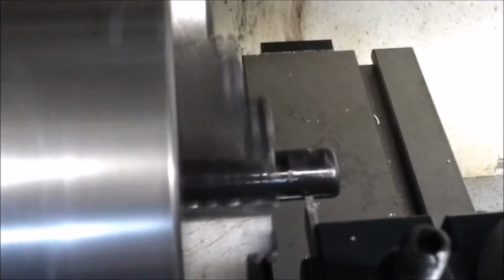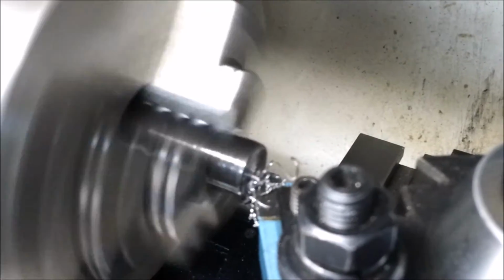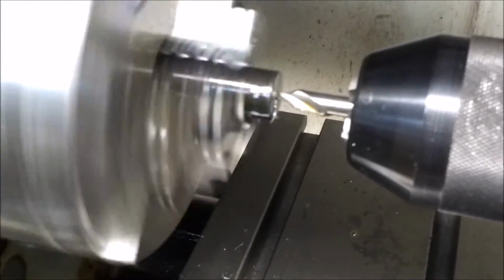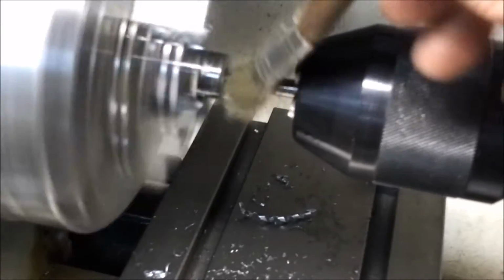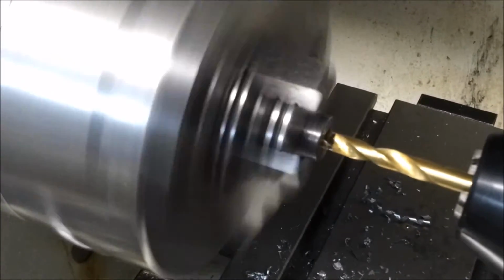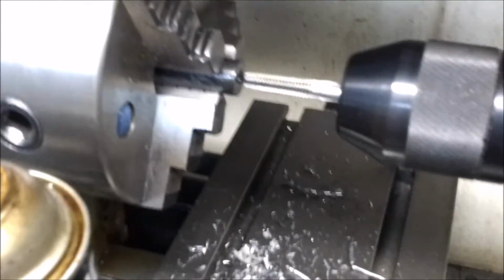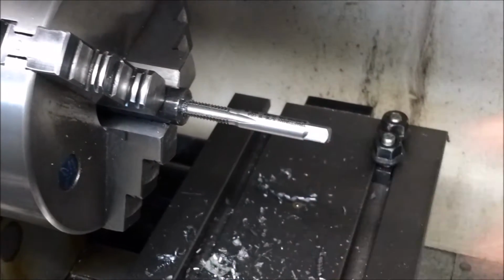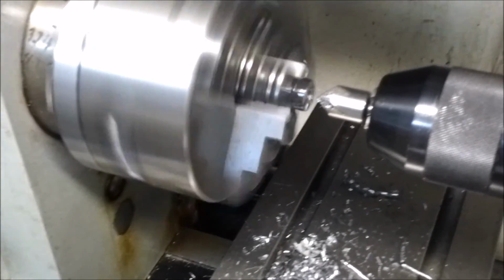Central Machinery Harbor Freight 44142 3-in-1 Face, Bore and Tap a Hole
Description: A friend of mine had a Harley Motorcycle that he needed a custom brake rod made for it. He brought me the old rod and asked me to cut one hole off the end and bore and tap a hole on the other side. Here's the simple video I made for him.
It does not include feed rates, bit sizes or even the correct terminology. What it does contain is some useful information to those new to the hobby who may want to know the basic process. Again this is just the condensed version, it's not an exact step by step, like how to select cutting depth, tool offset, lathe speed, feed rates for types of materials etc.
 If you're new to the hobby welcome you're going to really enjoy making things with your own hands using a semi complicated tool and process. As a new comer to Mills or lathes, PLEASE BEFORE you chuck up some material, GET the BOOK on your Mill or Lathe and learn your machine Then learn and ADHERE to the safety procedures, it can save your life or limbs. Always know where the emergency stop is and where to disengage the auto feeds on your tool.

 I have the Harbor Freight 44142  3-in-1 Multipurpose Machine, the Mill, Lathe & Drill. I know there are quite a few of those out there and virtually no video's of people using them. So I decided to start publishing how I use mine. I probably use it once a month or so. So as I do things and I have the time I'll publish them.
When I first got my machine I had no Idea how to use it or even how to turn it on. All I knew is that I wanted to make things and be safe while doing it.
I am by no means a machinist, so I purchased some books on the Lathe and the Mill and some books on how to build small items on the Lathe and Mill. Then I purchase some old AIG VHS tapes on using the Lathe. I found them extremely helpful in all sorts of items, especially safety! For the rest of it I just muddle along and watch YT videos for a refresher or instructions on what I need to do.
SAFETY: Lets face it this machine is dangerous as all power tools can be. But this one can suck you up, break your arms or take them off.  Always learn your machines safety practices and follow them.
Best Wishes and Blessings.   Keith